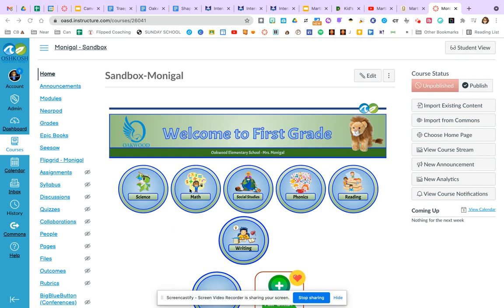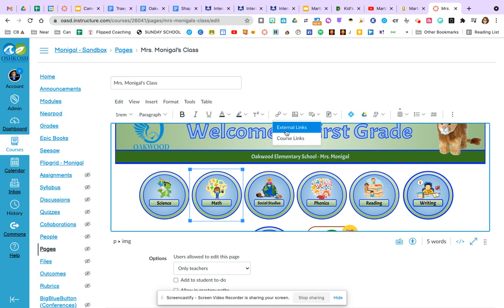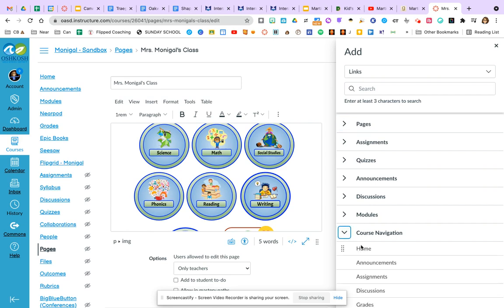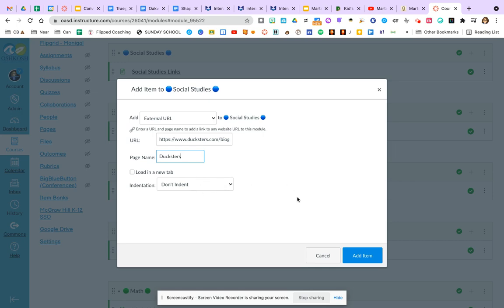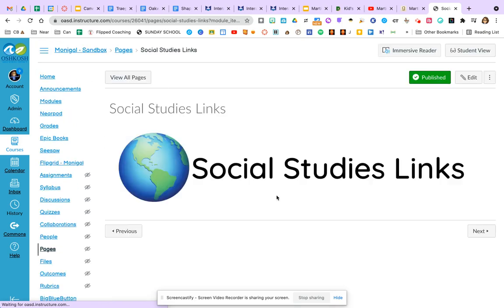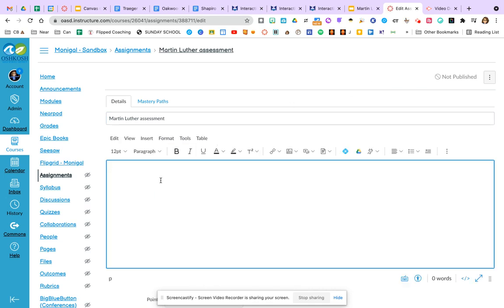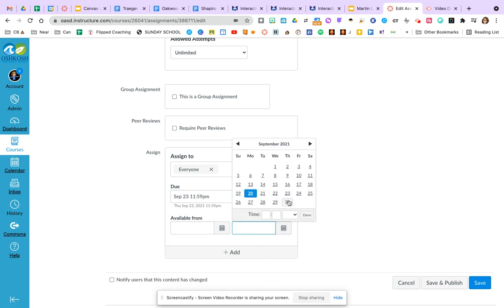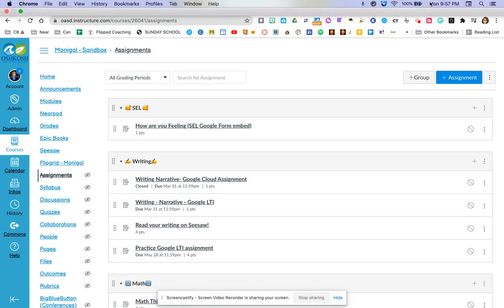Modules vs Pages in Canvas